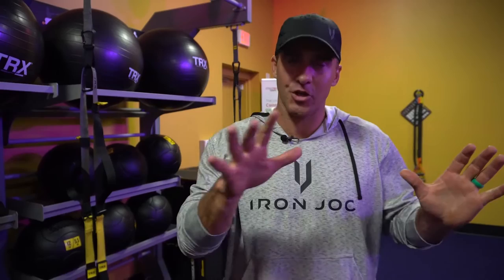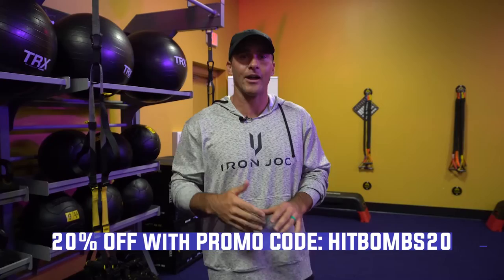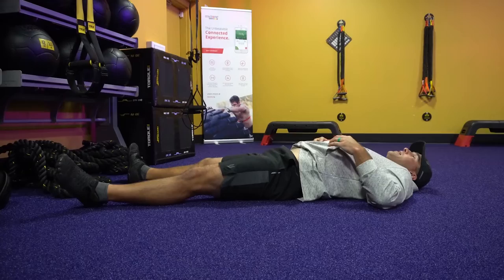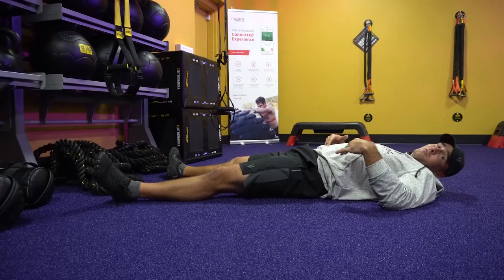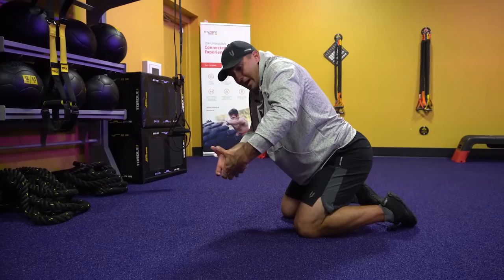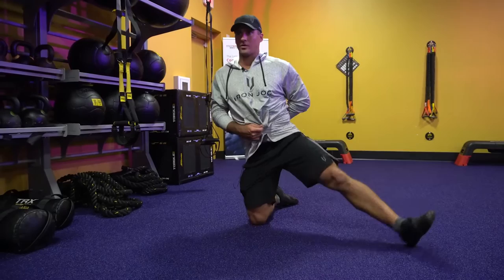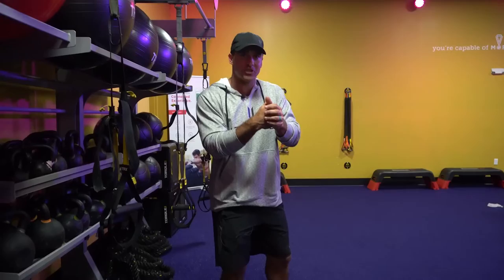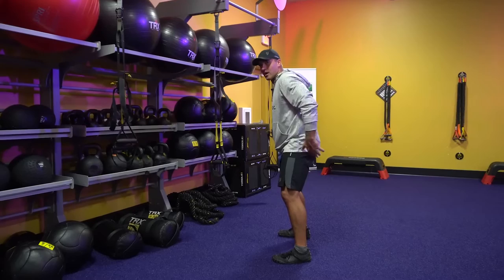Activating the Glutes with Justin James | WORLD LONG DRIVE CHAMPION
For More swing tutorials, my personal workout program, and online instruction, head over

Grab Some Hit Bombs Merch at Hitbombsstore.com